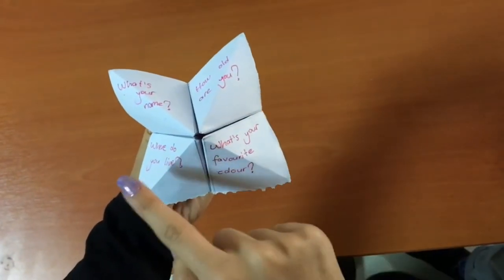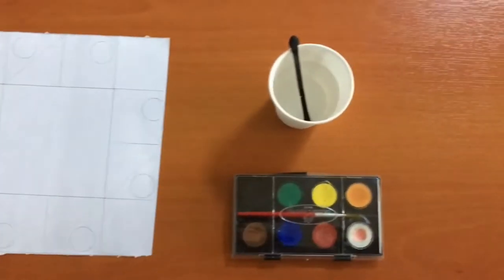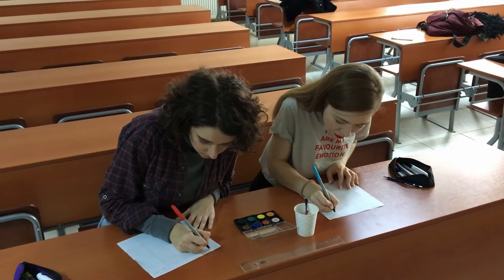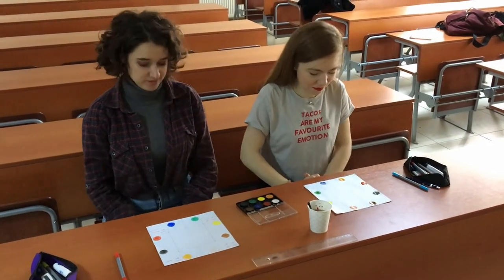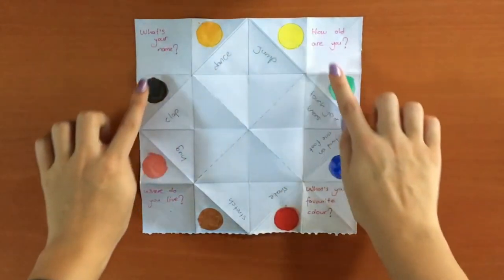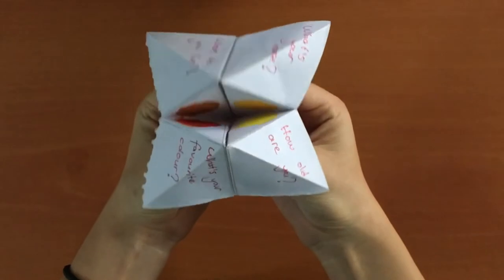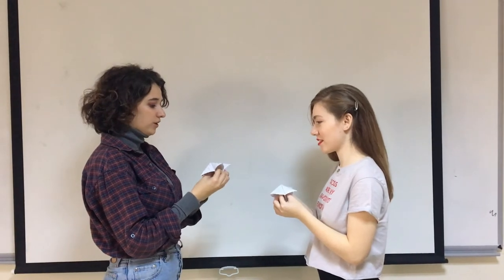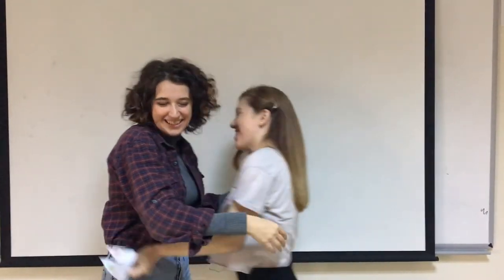Instruction Machine - EFL Activity for Young Learners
I am sure you played with these instruction machines when you were children :) Enjoy them in your classes!